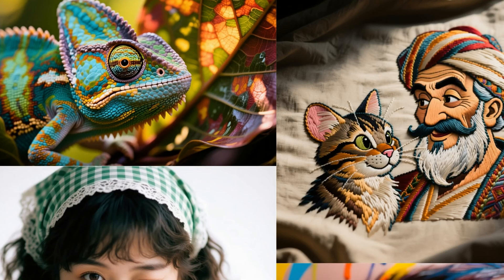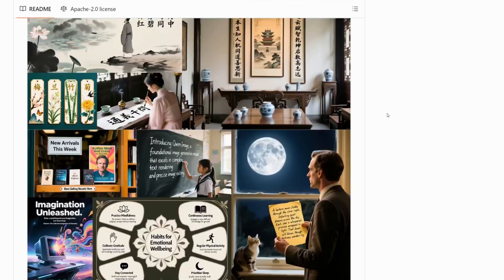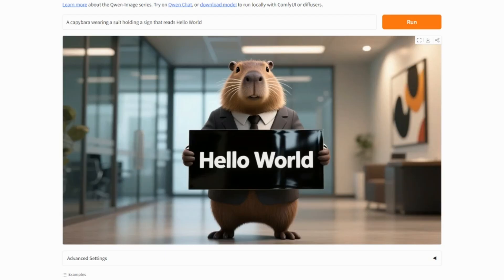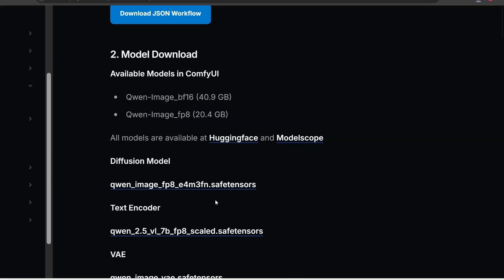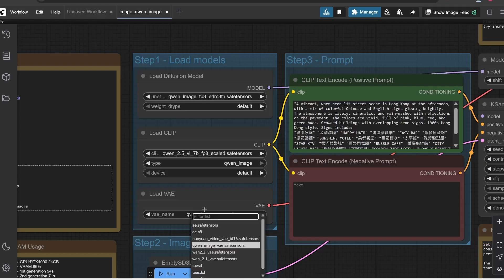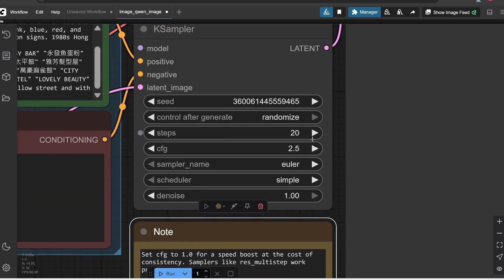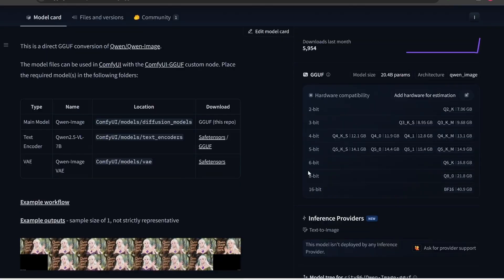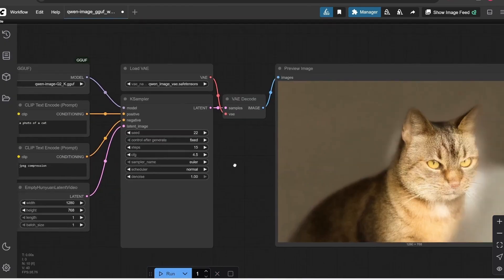The BEST FREE AI Image Generator that DESTROYS Competitors (Qwen Image in Low VRAM + Local Install)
Tired of paying for AI image generators when you could have a FREE and MORE POWERFUL one on your computer?

Discover Qwen Image from Alibaba - the best open-source AI image model that creates PERFECT text in images. This complete tutorial shows you step-by-step how to install it in ComfyUI, run it offline unlimited, and optimize it for 8GB graphics cards.
Learn to generate incredible images with Chinese text, neon typography, realistic posters, and flawless compositions. No spelling errors, perfect layouts, and professional quality results. Includes free workflows, quantized models for budget hardware, and comparisons with Flux and HyperDream.

Features local installation, unlimited usage, no internet required, and works on low-end hardware. Generate marketing materials, social media content, logos, and artistic creations without subscription fees.

00:00 - Introduction: The Best Free AI Image Model
00:14 - What is Qwen Image and Its Incredible Capabilities
00:25 - Official Demo Results and Text Generation Quality
01:14 - GitHub Examples: Perfect Typography and Compositions
02:24 - Model Architecture and System Requirements
02:33 - Online Demo: Testing Qwen Image for Free
04:13 - Local Installation with ComfyUI Setup
04:30 - Hardware Requirements and Model Downloads
04:46 - Step-by-Step File Installation Guide
06:02 - ComfyUI Configuration and Workflow Setup
07:06 - Advanced Settings and Parameter Explanation
09:43 - Quantized Models for Low-End Graphics Cards
11:38 - Installing GGUF Models for 8GB VRAM
12:20 - Final Generation Test and Conclusion